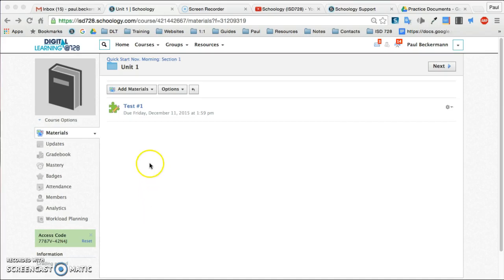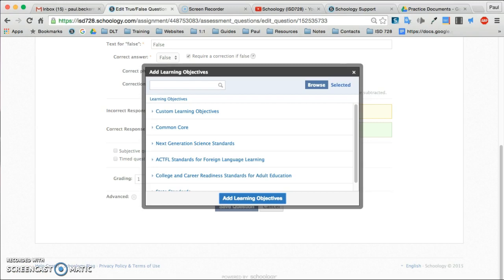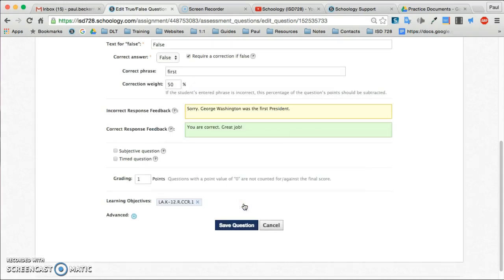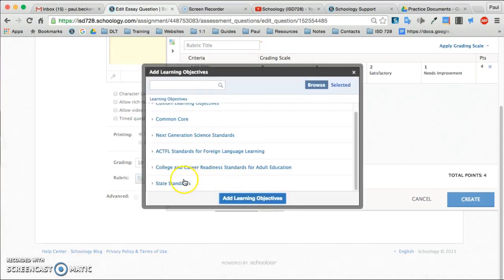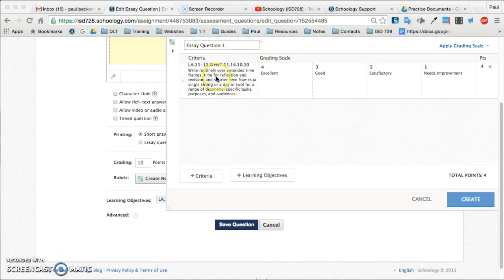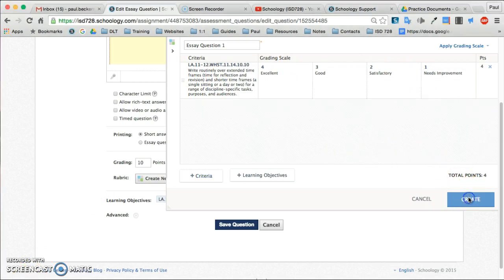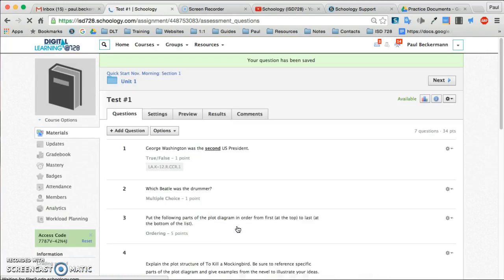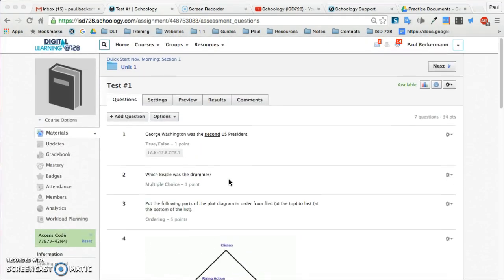Schoology: Align Standards to Test Questions